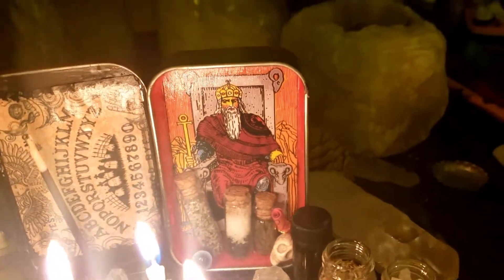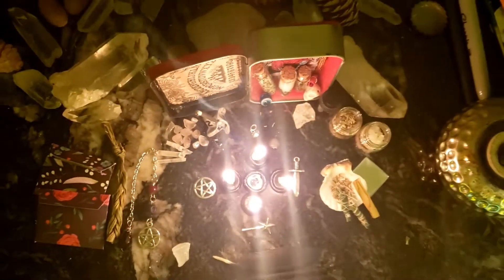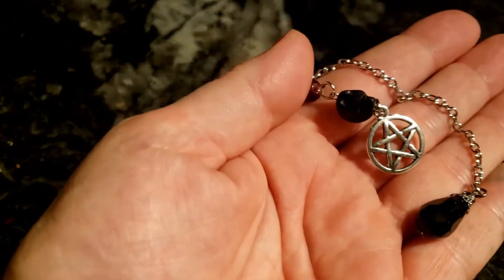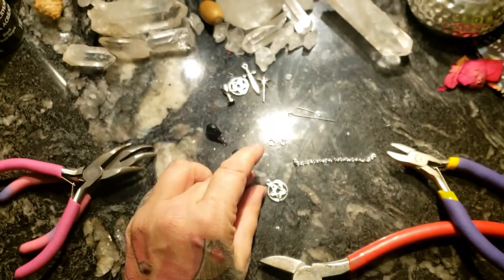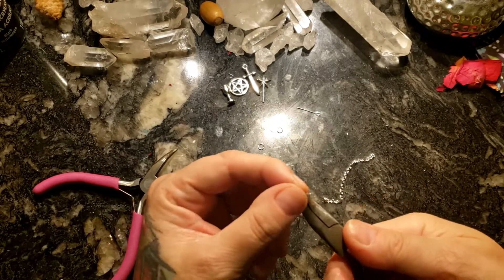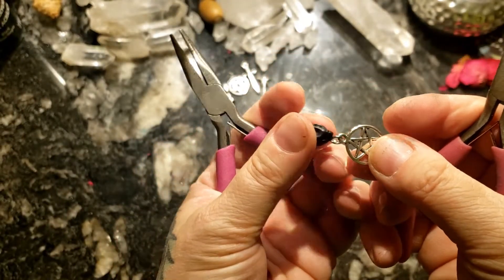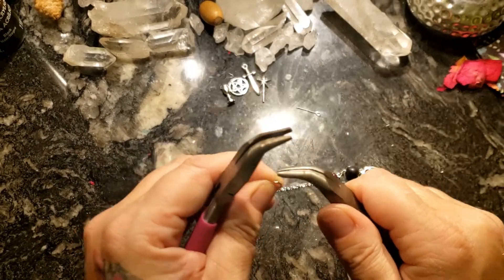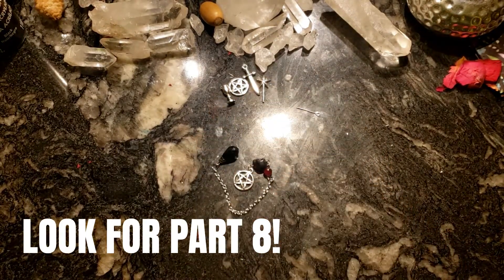Part 7 "Making of a Mini Pendulum", How to make an Altoids Tin Travel Altar, Witchcraft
Part 7 of 9 part series    "Making of a Mini Pendulum" How to make an Altoids Tin pocket Travel Altar, Pagan Crafting, Witchcraft